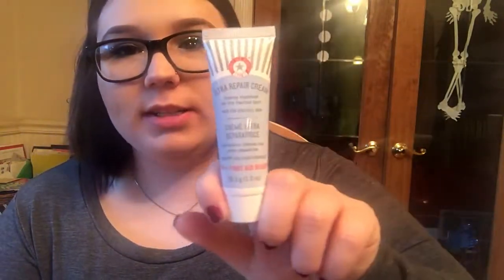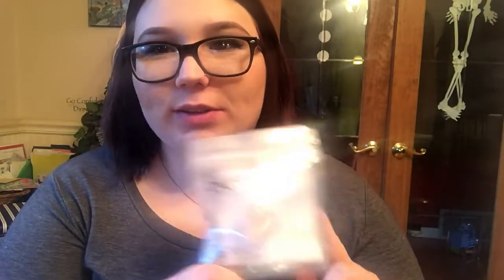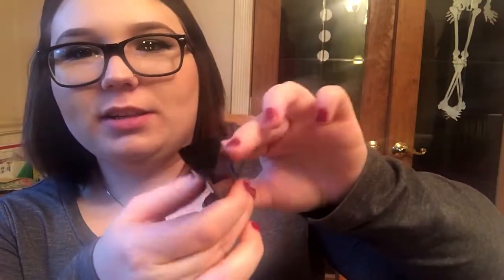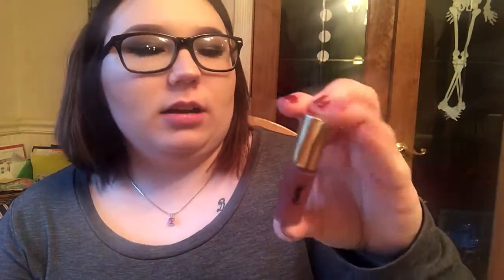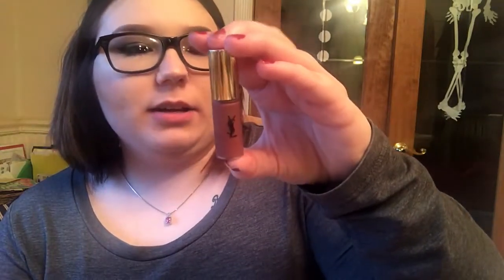Allure Beauty Box Unboxing I October 2018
Products mentioned
-First Aid Beauty Ultra Repair Cream, Value $6
-Sunday Riley Ceramic Slip Cleanser, Value $10.80
-BKR Water Balm, Value $10.15
-Sunday Riley Good Jeans Latic Acid Treatment, Value $17.50
-Caudalie VInopure Blemish Control Serum, Value $16.60
-Hourglass Caution Extreme Lash Mascara, Value $10.80
-YSL Tatouage, Value $18